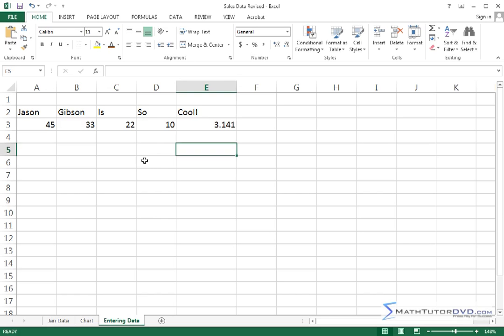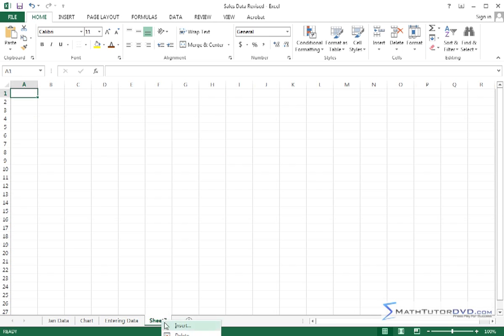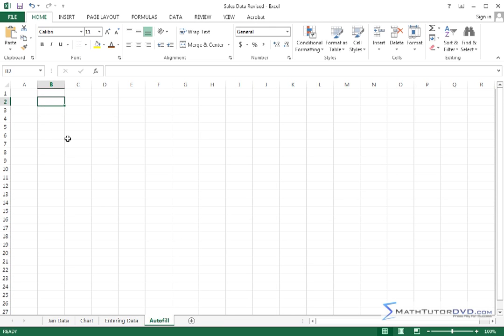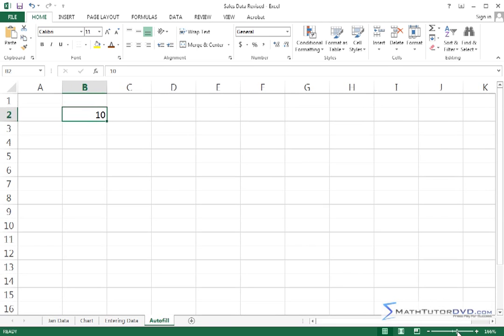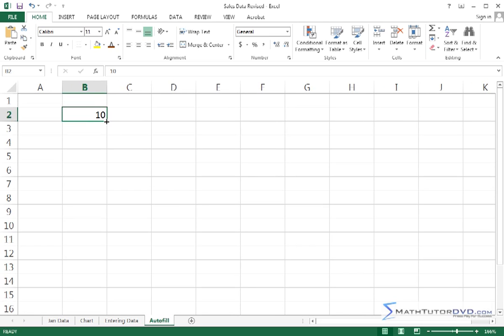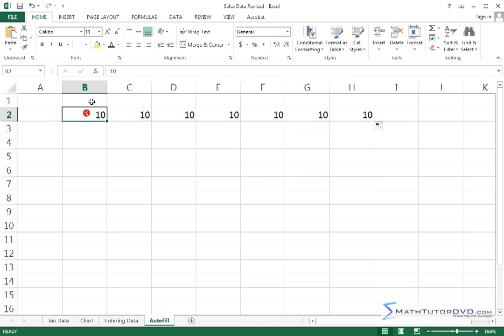Mastering Excel 2013 Lesson 12 Using Autofill To Enter Data 4